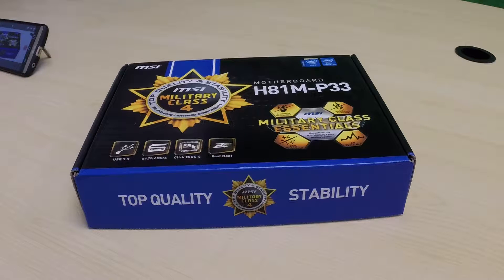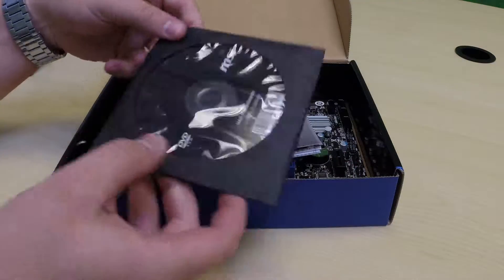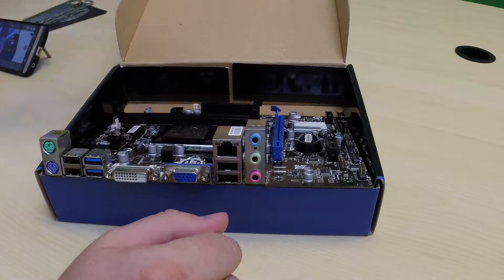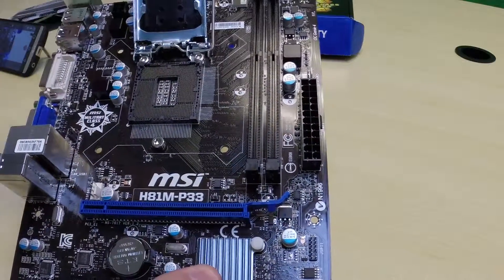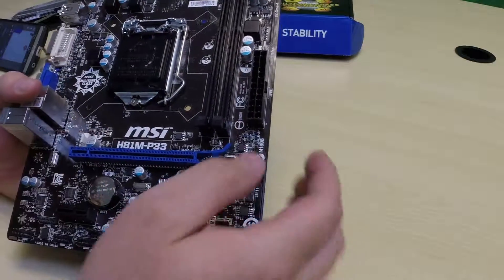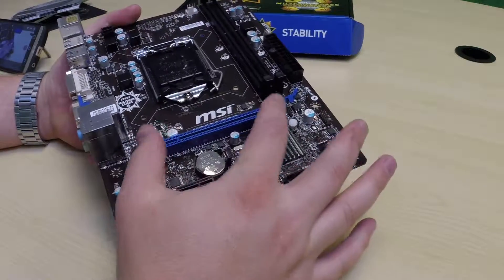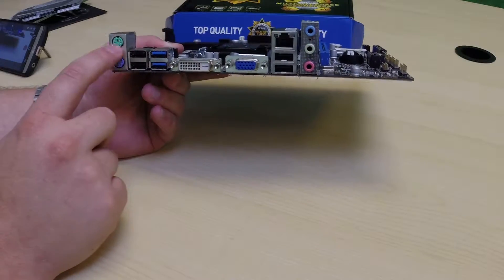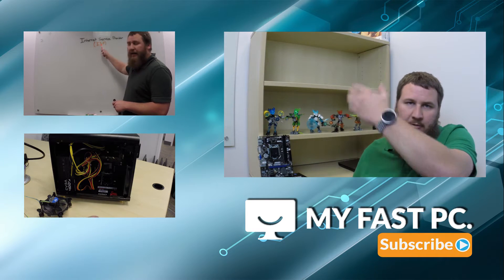The Anatomy of a Motherboard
Computer are complex machines with a ton of parts working together. This video will explain the basic of a motherboard and it's purpose.

Another great article on motherboards.